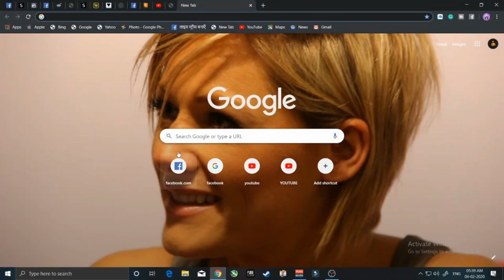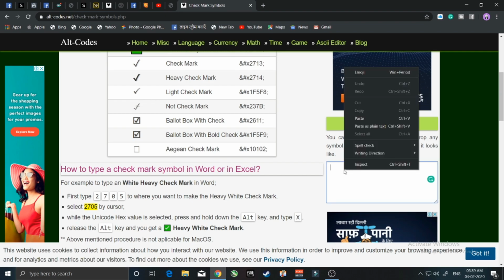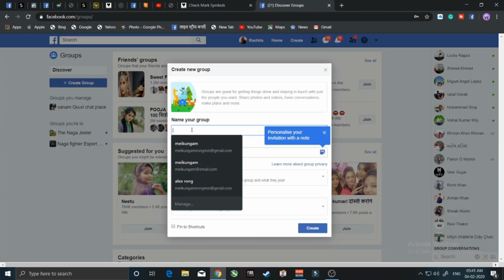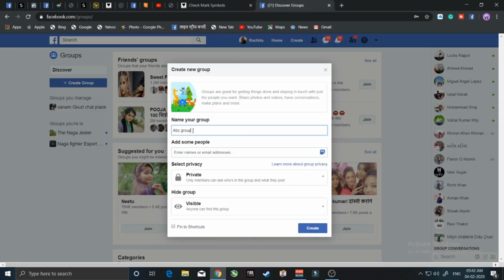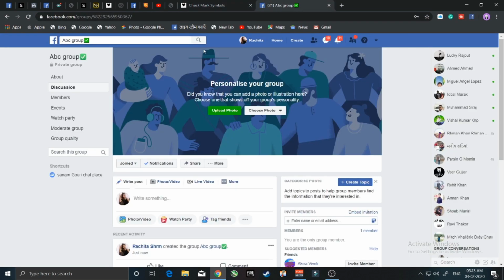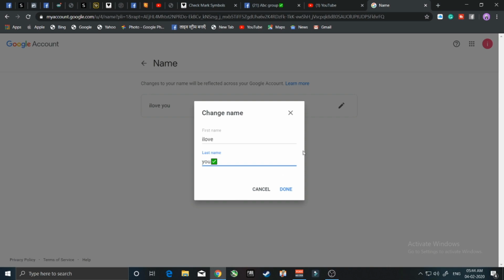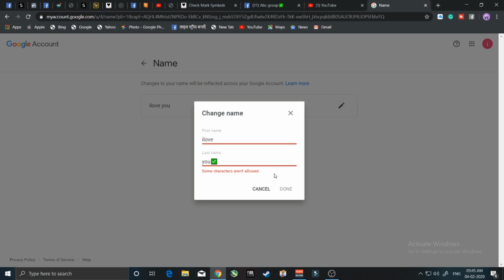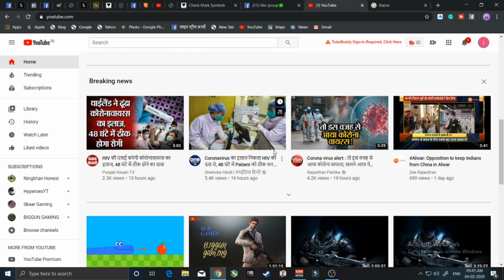How to put check mark symbol on facebook group&youtube✓How to Get VERIFIED on YouTube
Artist : Otis McDonald
Title : Not For Nothing
Genre : Hip Hop & Rap
Mood : Funky